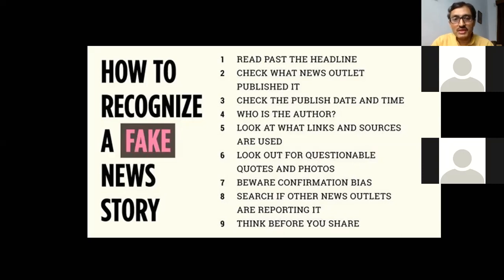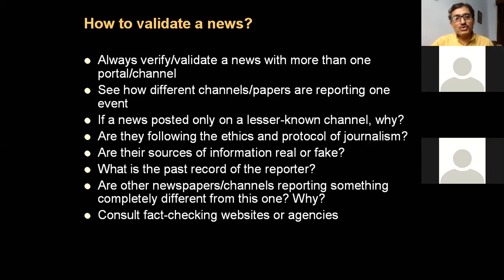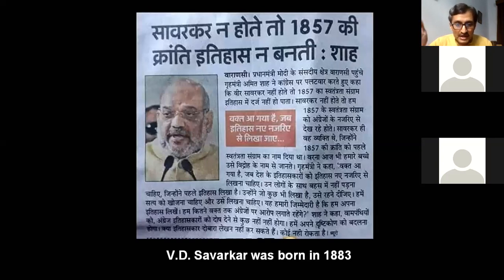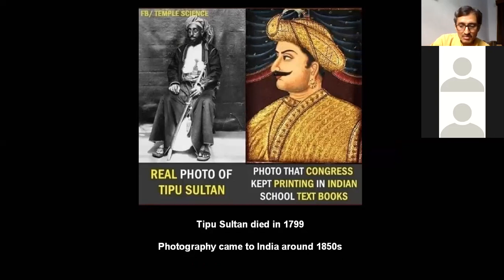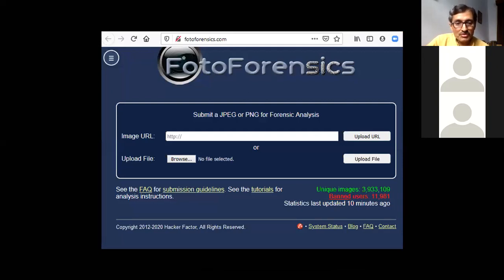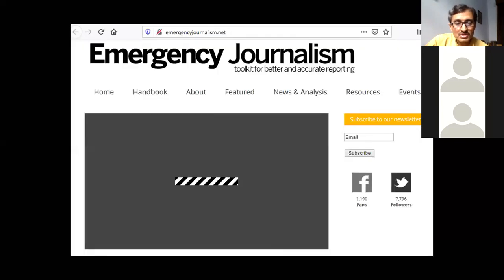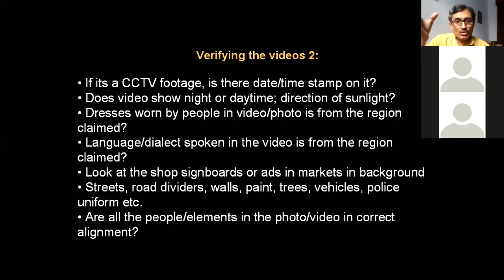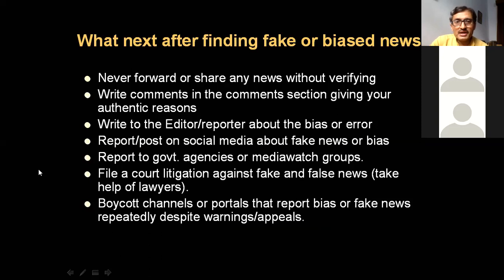3.1 Countering online hate and fake news - session 3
This is session 3 of the online course, focusing on Fact checking, photo checking and video checking. Presentation by Yousuf Saeed, New Delhi. June 13, 2020.